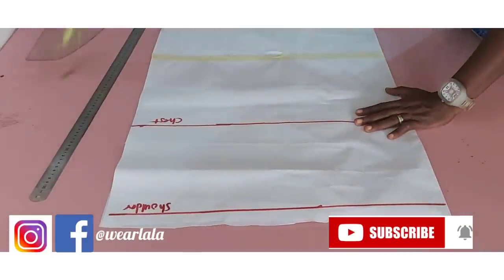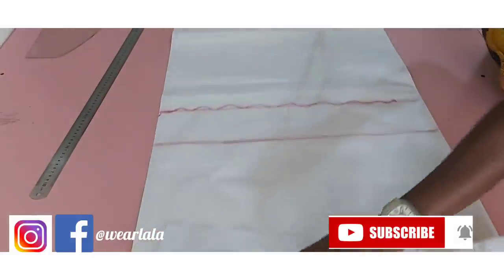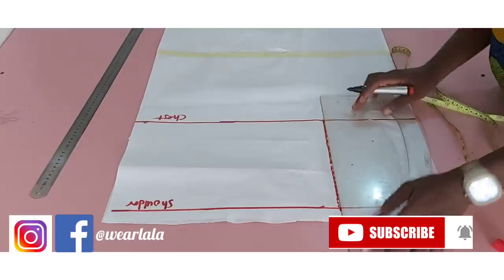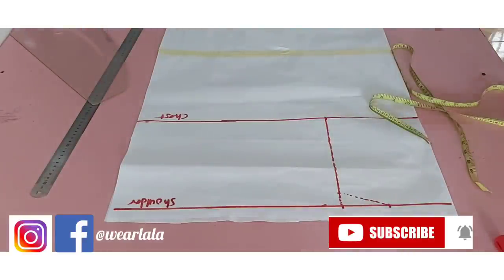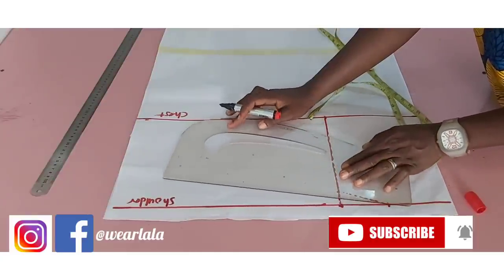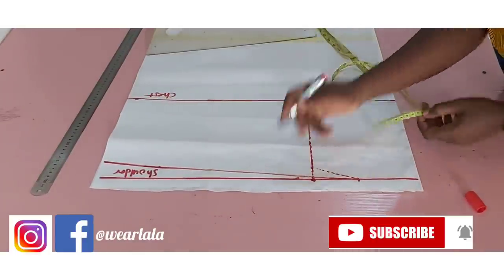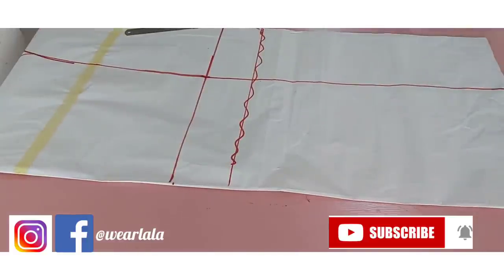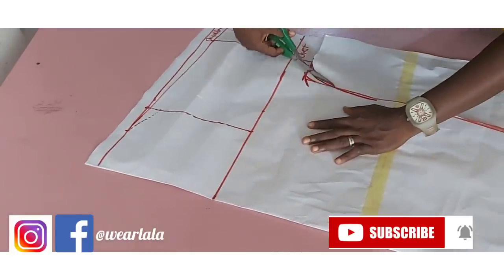How to cut and sew a simple dress with asymmetric Neckline and sleeves. (kimono Dress design)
How to sew an assymetric Dress.
Simple cutting and sewing tutorial with sleeves. (Pattern Drafting)

This is an interesting tutorial on how to cut and sew an assymetric dress.

its is an easy diy tutorial.
cut and sew a dress with asymmetric neckline.

useful links.
1. How to cut a basic bodice